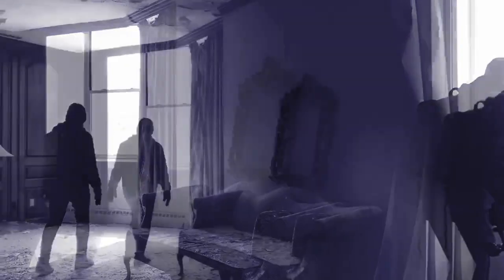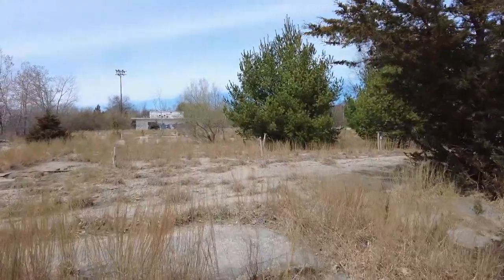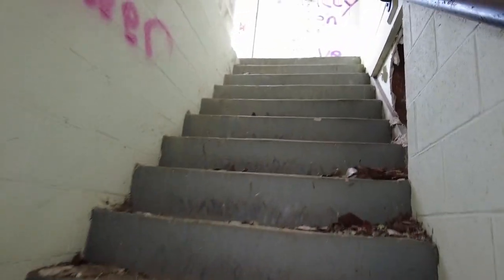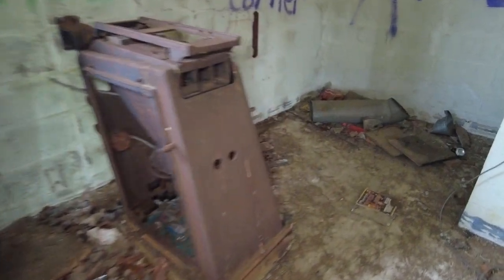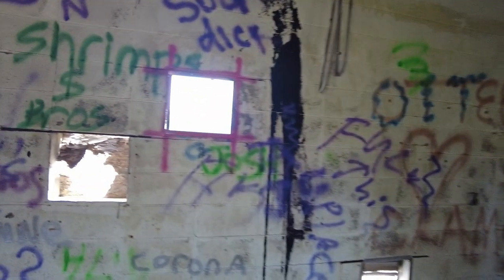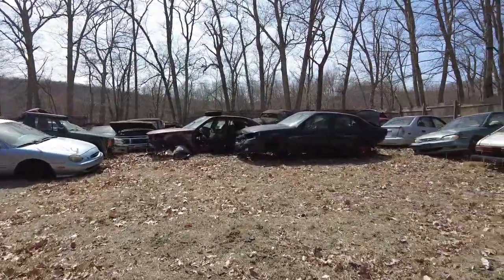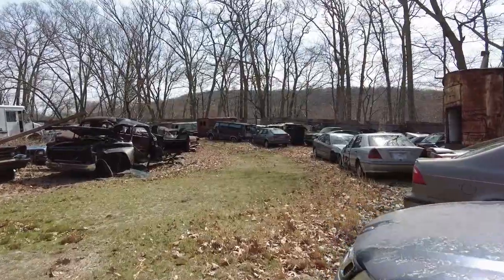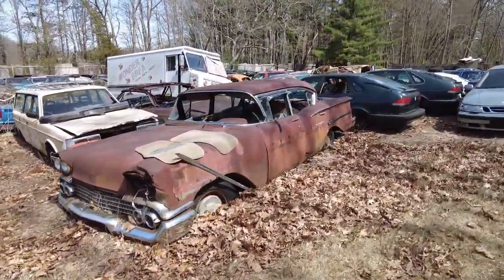Exploring an Abandoned Drive-In | AMAZING VINTAGE VEHICLES FOUND!!!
Join us as we explore this abandoned drive-in theater with some pretty awesome vintage vehicles!

DJI Spark Fly More Combo
Canon EOS M50 (Main Camera)
FeiyuTech G6 Max Gimbal
DJI Pocket 2 Creator Combo
DJI Pocket Charging Case
GoPro Hero 5 Black
Comica Wireless Microphone
Rode Microphone
Marcel's Backpack
Jennifer's Backpack
Jennifer's Hiking Boots
Neewer LED Video Light (Main Lighting)
Thrunite TN36 Flashlight
Thrunite T1 Flashlight
Manfrotto Mini Tripod
Main Tripods
Camera Rig
Litra Torch (Extra Lighting)
PSB-7 Spirit Box
PSB-7 Spirit Box Speaker
K2 Meter
Digital Voice Recorder

Introductory video and music by our friends Amy & Ryan.